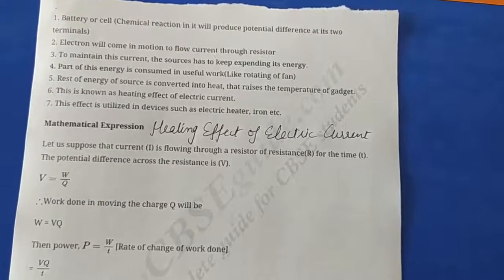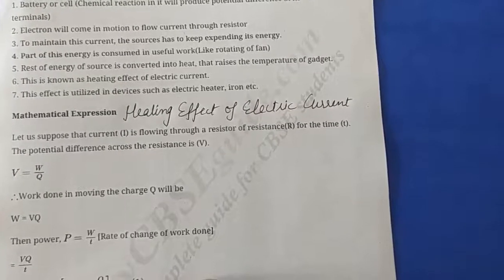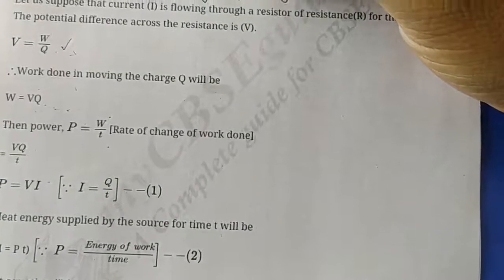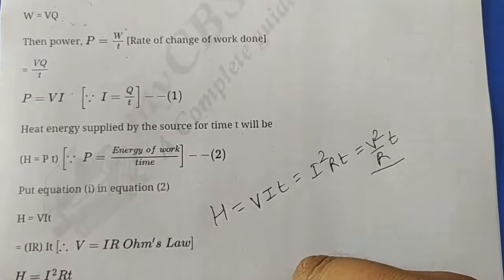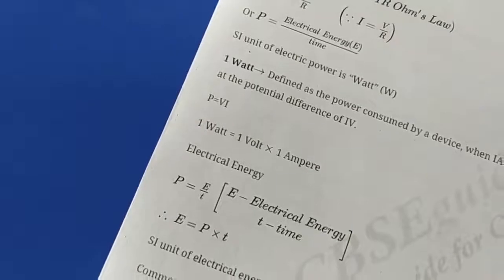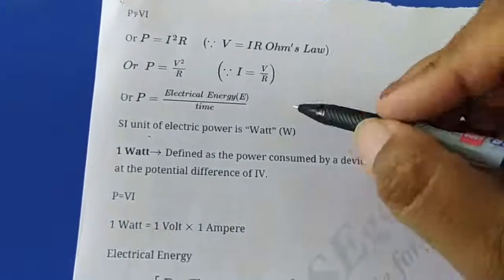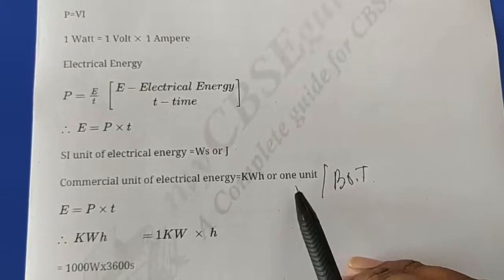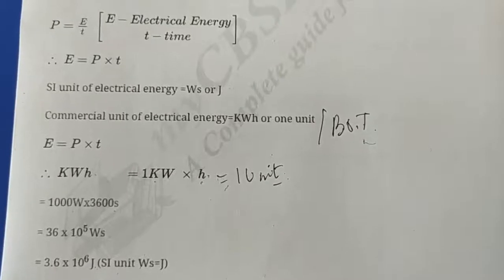Class 10 Physics Chapter 12 Electricity Part III